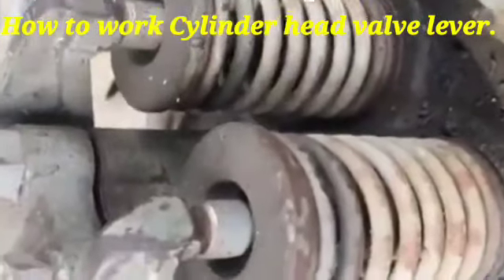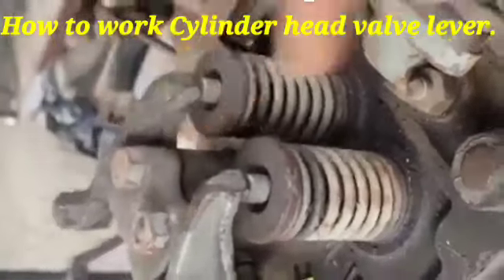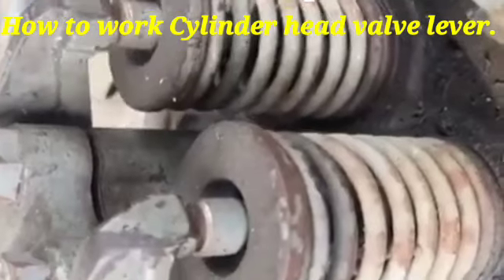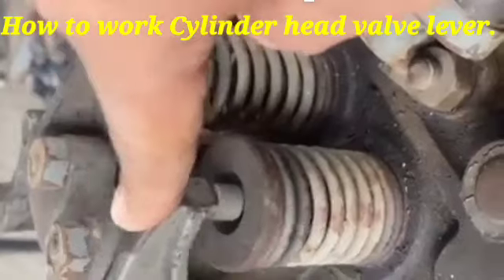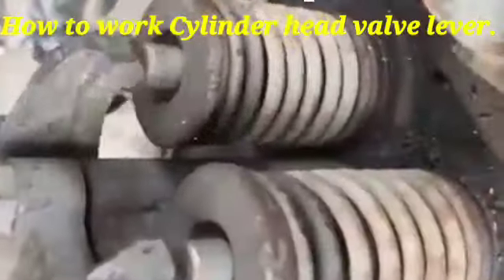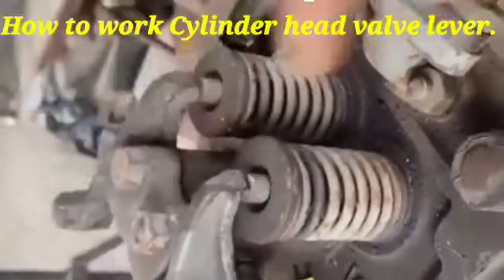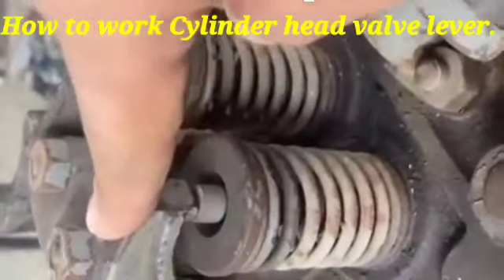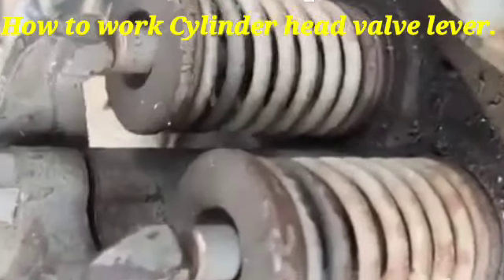Cummins- How to work Cylinder Head Valve Lever.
How to work Cylinder head valve lever.